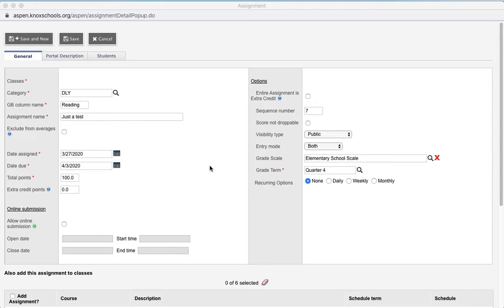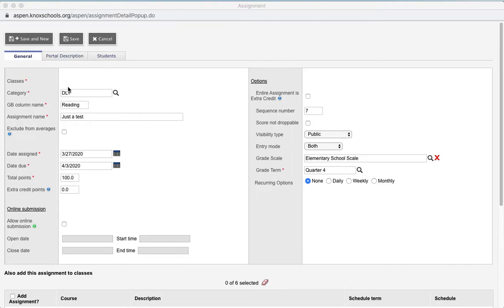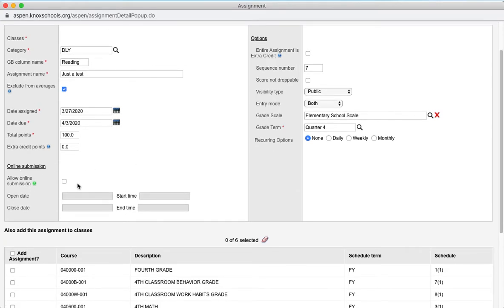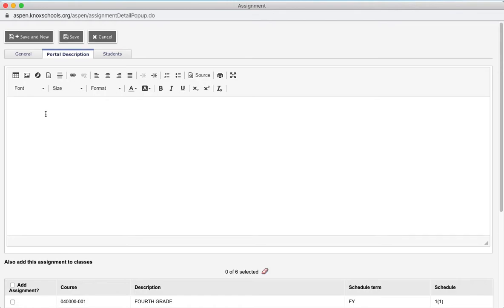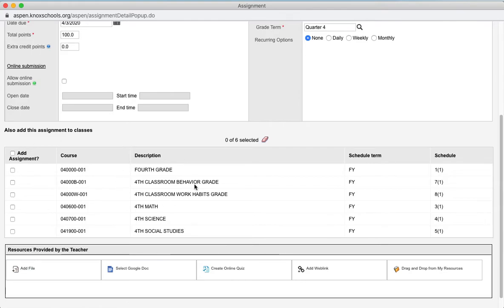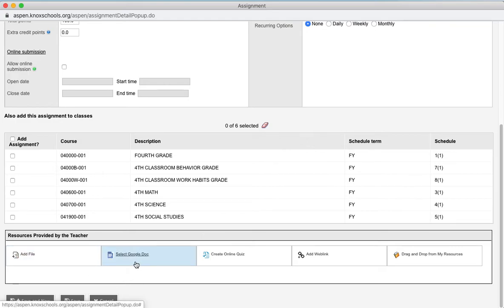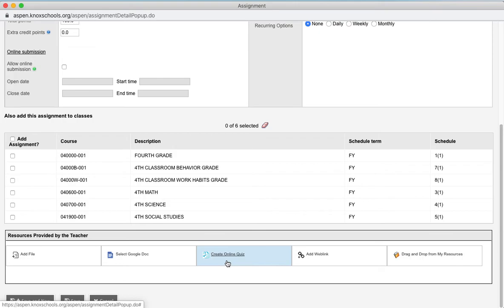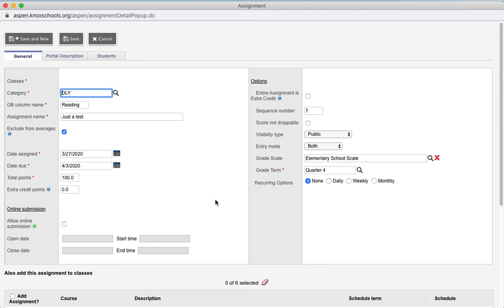Providing Resources for Students at Home